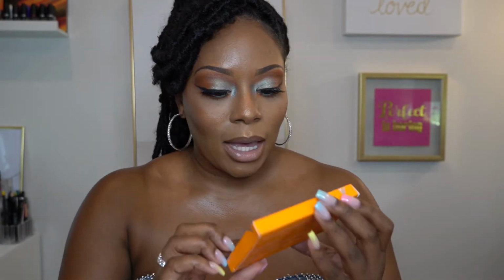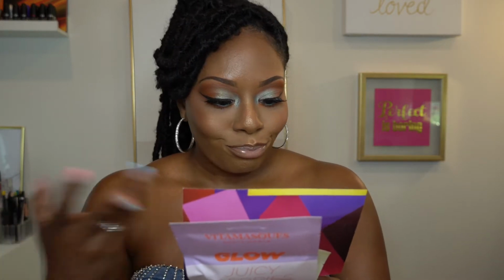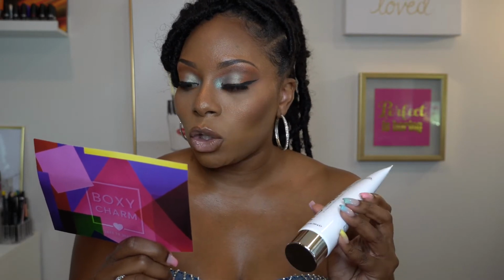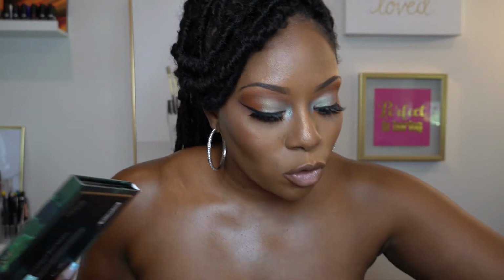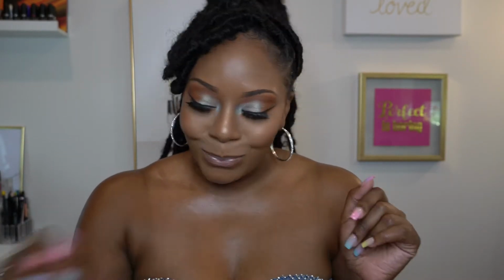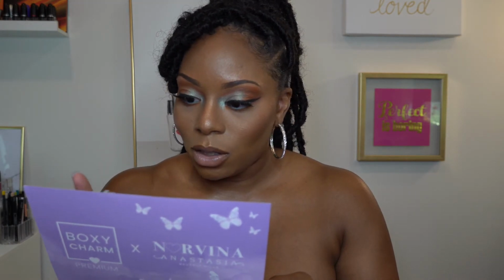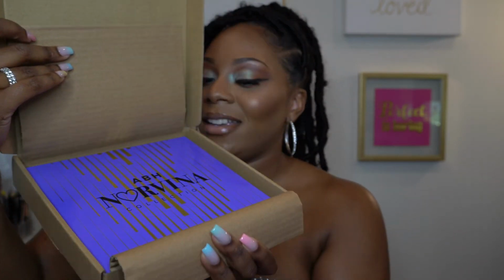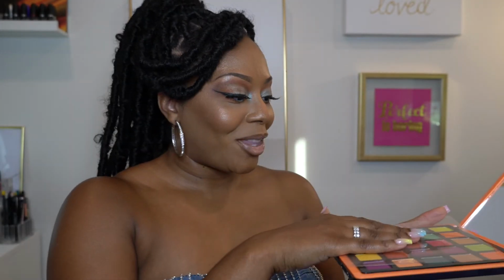JULY BOXYCHARM PREMIUM x ABH 2021 vs. BOXYCHARM BASE BOX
I'm not going to do it, I'm not going to do it...I DID IT! I resubscribed to Boxy Charm Premium Box. Let's see if it's worth it.

D I S C O U N T Code: ABHXBOXY
Expires: August 8, 2021

S o c i a l ~ M e d i a:
Instagram & Tik Tok: @KissedbyRhonie

M u s i c: BoogieBounce by Drew Banga (Youtube Library)